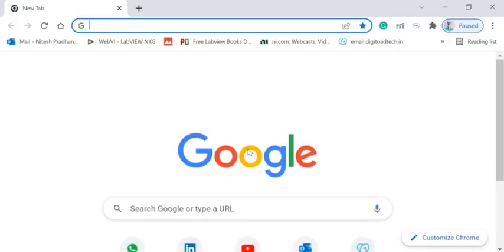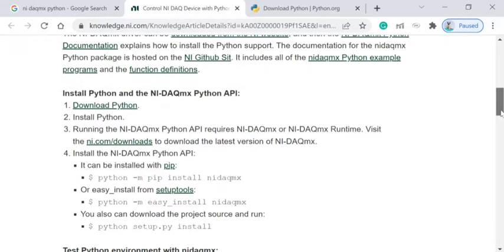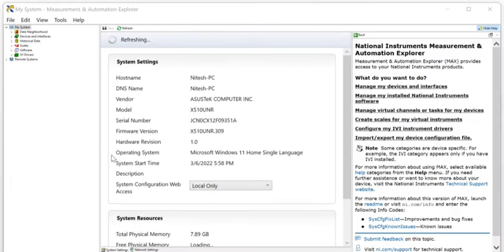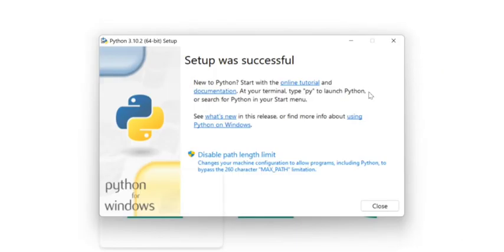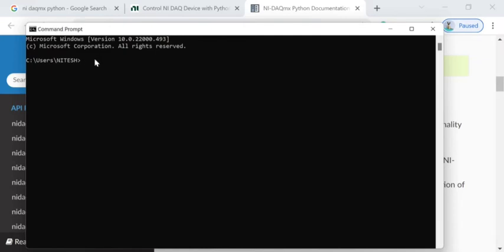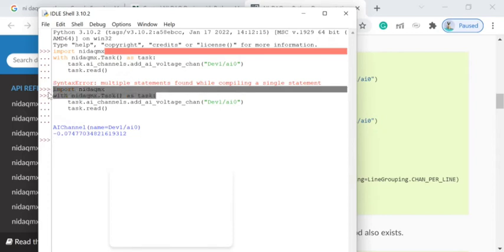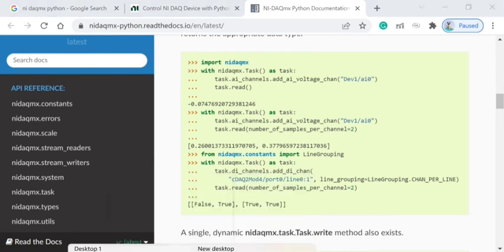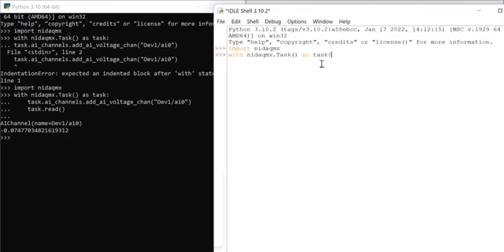NI DAQmx Using Python.. Data acquisition uisng Python.